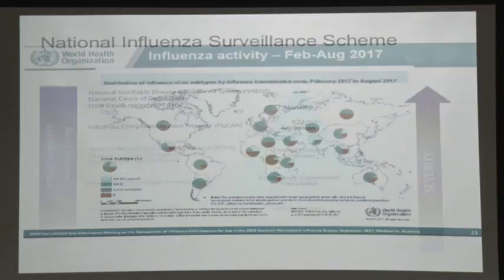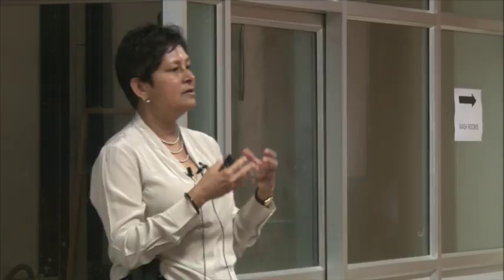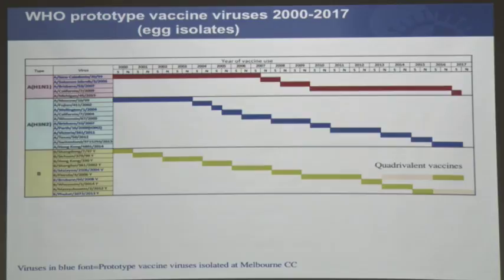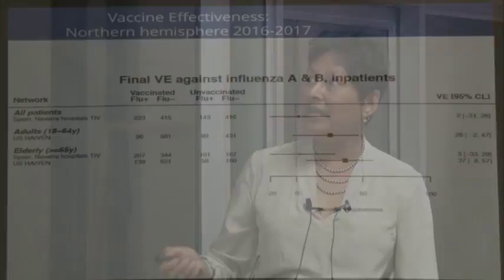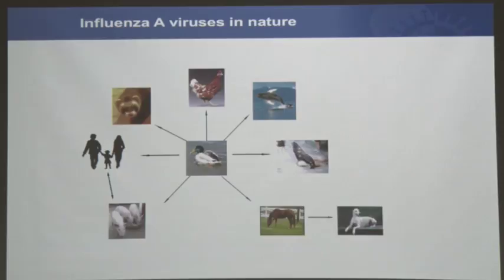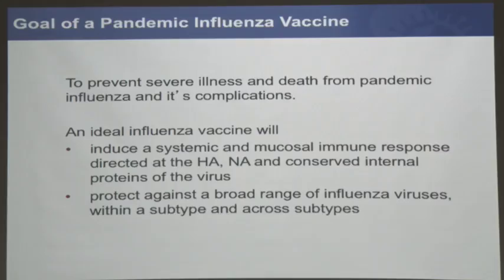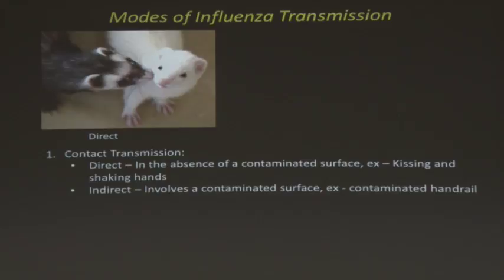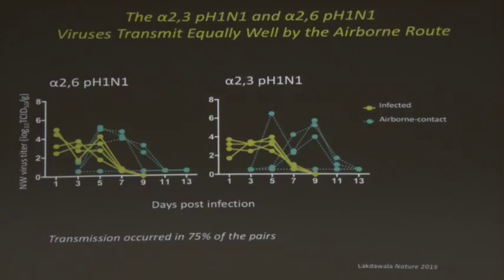Prof. Kanta Subbarao speaks on Seasonal and Pandemic Influenza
The epidemiologic success of influenza viruses, that cause annual epidemics and sporadic pandemics, results from its remarkable ability to change gradually (antigenic drift) or abruptly (antigenic shift). The diversity and antigenic change in influenza viruses create a challenge for prevention and treatment. Seasonal influenza vaccines and stockpiled pandemic influenza vaccines have to be updated periodically to keep pace with antigenic drift. Several strategies to develop broadly cross-reactive or universal influenza vaccines are being actively explored. Antiviral drugs that inhibit the viral neuraminidase are the mainstay of treatment. However, the need for improvement is well recognised. Progress and challenges are discussed.